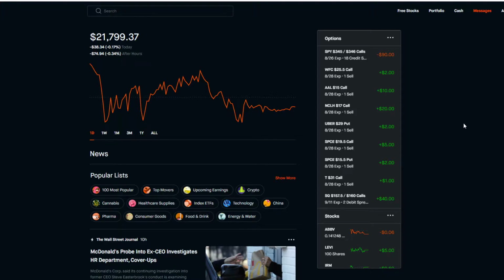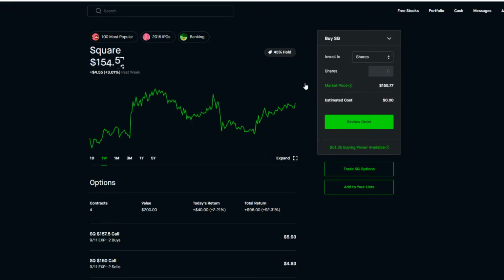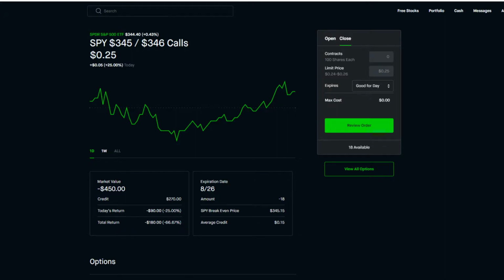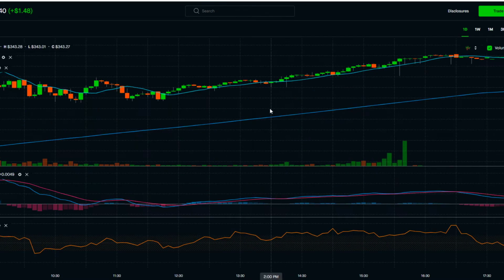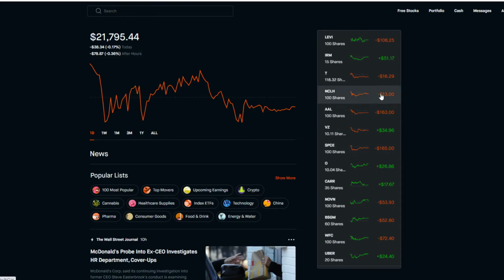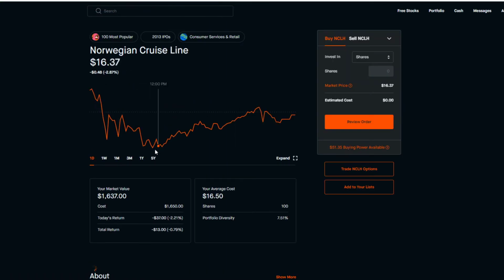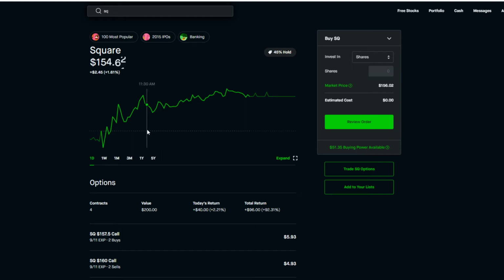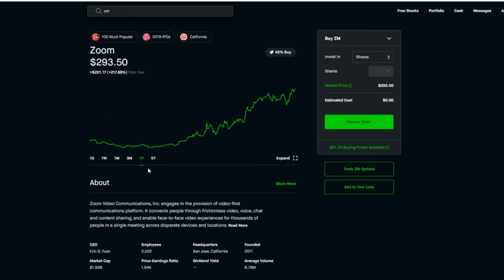Day 11 | Travel Stocks Ever Recovering? | Square Going Up | Spy Credit Spread Going South |Robinhood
Webull referral 2 free stocks if you need a powerful commission free brokerage

Robinhood referral 1 free stock if you need a easy to use commission free brokerage